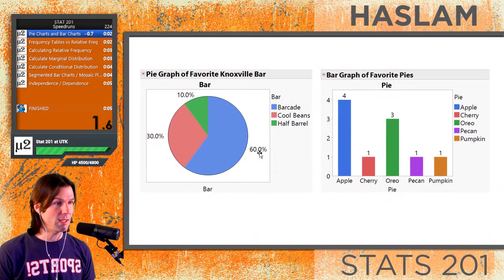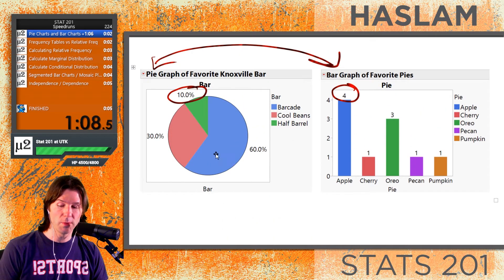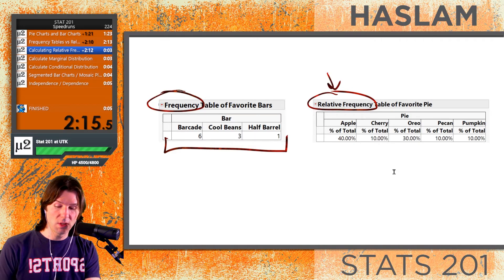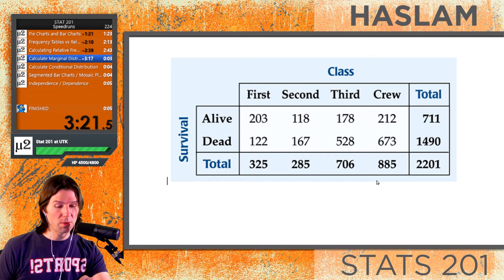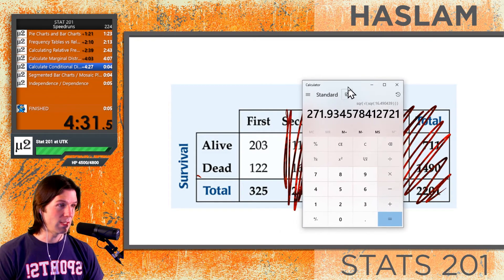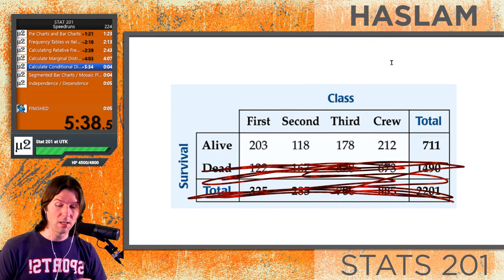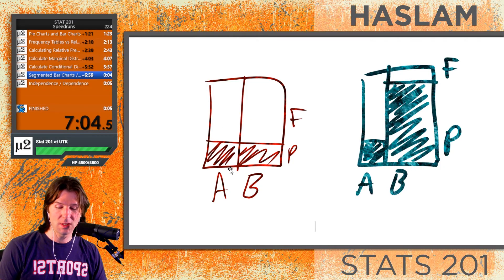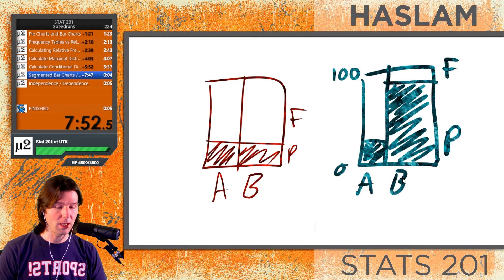Chapter 3 - Categorical Variables - Epic Speedrun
Analyzing categorical variables with bar charts, frequency tables, relative frequency tables, mosaic plots, contingency tables, conditional distributions, marginal distributions.